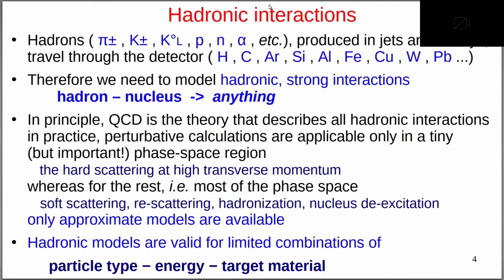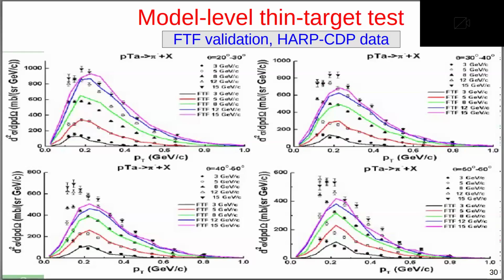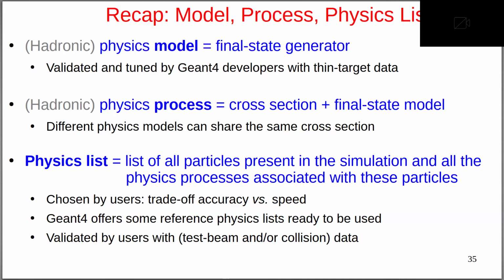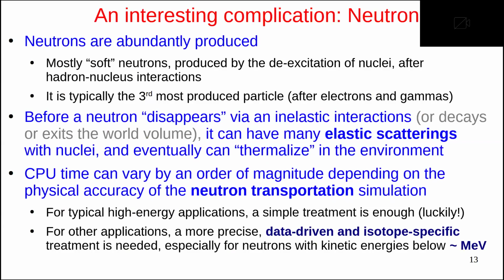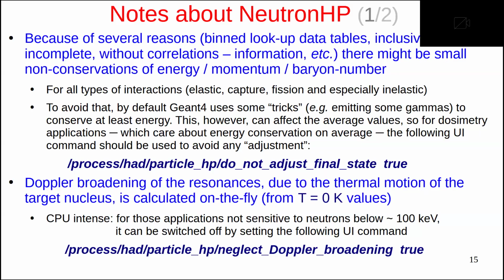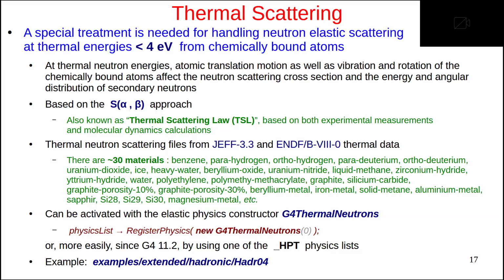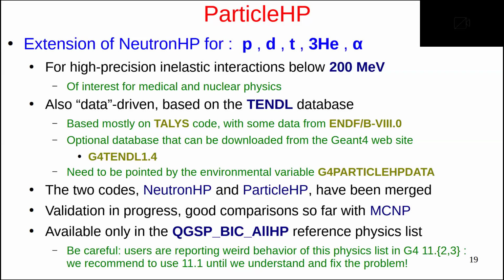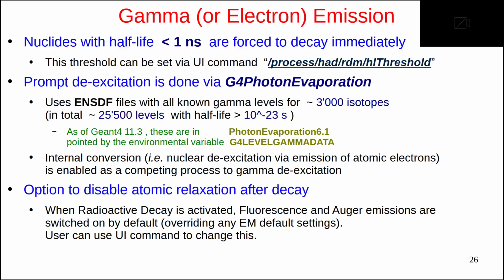12. Hadronic Physics 2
Lecture 12 of the Geant4 Advanced Course (Geant4 v11.3), presented by Alberto Ribon (CERN, EP-SFT).

Part 2 of three lectures on hadronic physics. This lecture starts with a quick recap of Lecture 1 (hadronic models, cross sections, framework, physics lists and validation), then covers:

- NeutronHP / ParticleHP: high-precision treatment of low-energy neutrons (down to thermal energies) — elastic scattering, radiative capture, fission and inelastic scattering, competing via data-driven, isotope-specific cross sections from evaluated data libraries (G4NDL, based on JEFF-3.3); thermal neutron scattering (S(α,β) / Thermal Scattering Law) for chemically bound atoms below 4 eV; Doppler broadening of resonances and the Doppler Broadening Rejection Correction (DBRC) option; energy/momentum conservation caveats and the do_not_adjust_final_state and neglect_Doppler_broadening UI commands; recent refinements (NuDEX de-excitation, Unresolved Resonance Region treatment); ParticleHP's extension to p, d, t, 3He and alpha
- Radioactive Decay: Geant4's treatment of ~6,500 known nuclides from evaluated nuclear structure data (ENSDF), ground and metastable (isomeric) states, forced decay below 1 ns, photon evaporation and internal conversion

Continues in Lecture 13 (remaining topics: nucleus-nucleus/ion-ion interactions, gamma/lepton-nuclear processes, stopping physics, fission, and exercises), and includes a live audience Q&A.